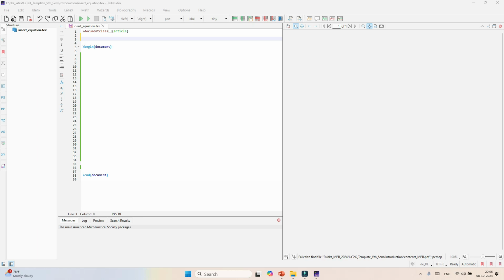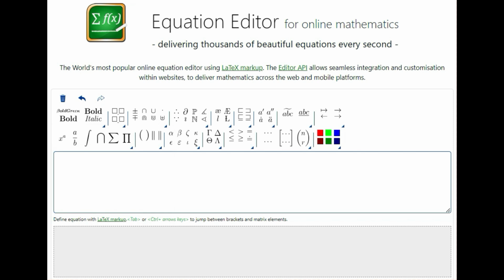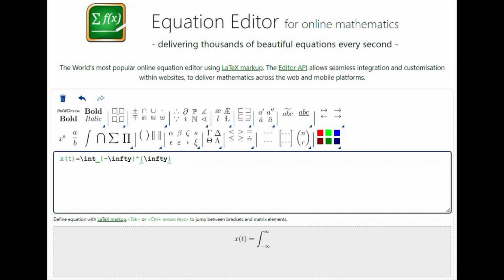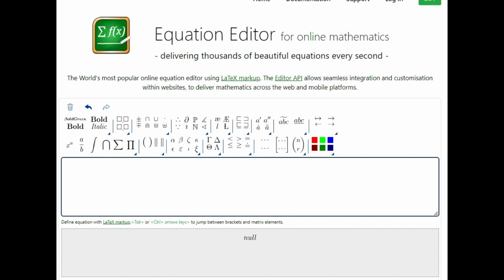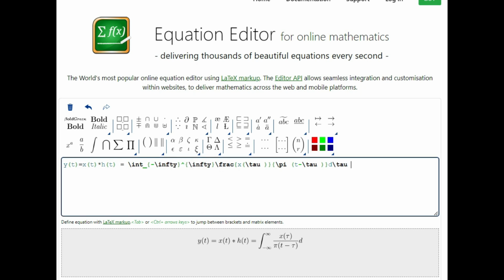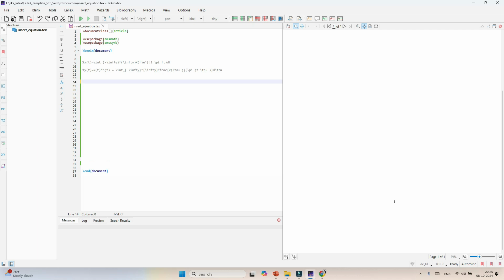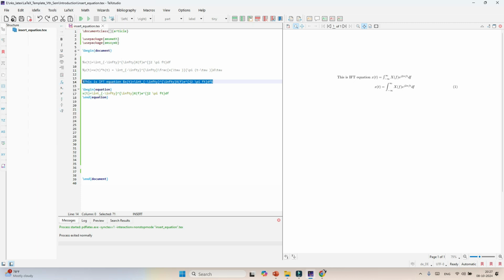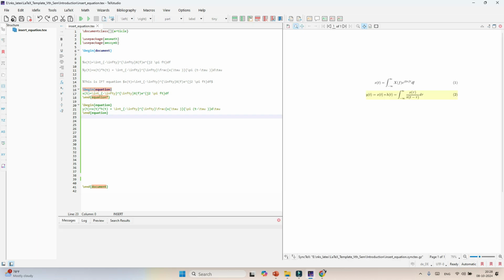class 3 Latex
Inserting equation in LaTeX